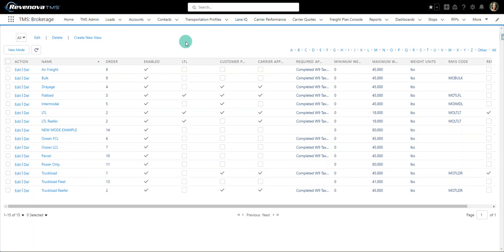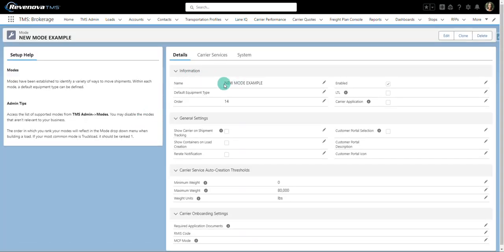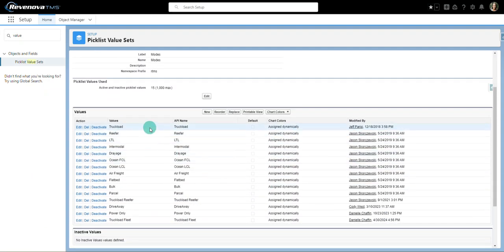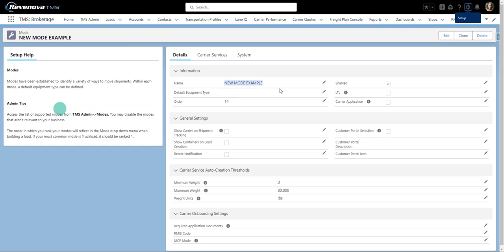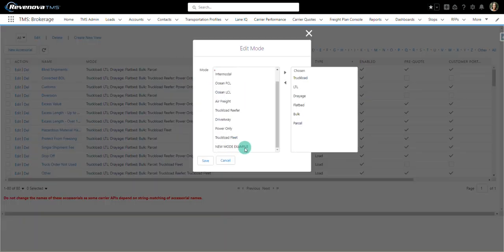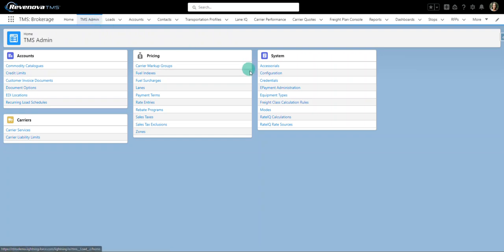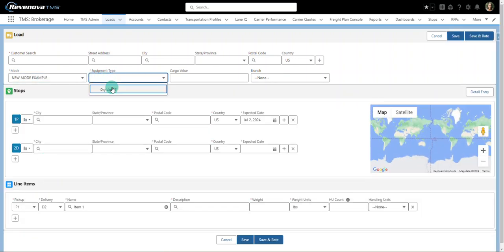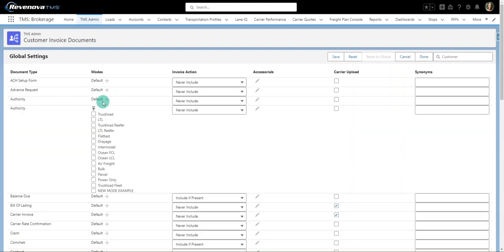Setup a new mode- a RevenovaTMS Tutorial.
Is there anything that needs to be done after creating a new mode? If you have created a new, custom Mode, you may encounter one or more of the following – Cannot add acessorials to loads, customer or carrier quotes. No equipment types are available for selection.

In this video, we will fix it!